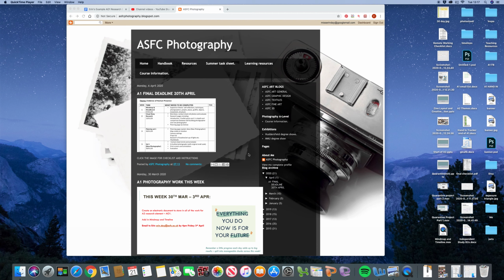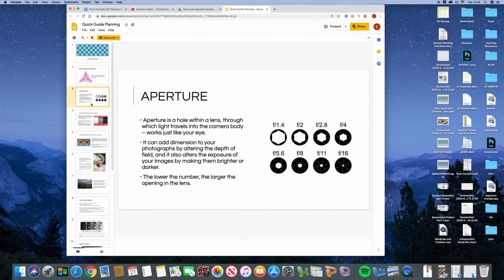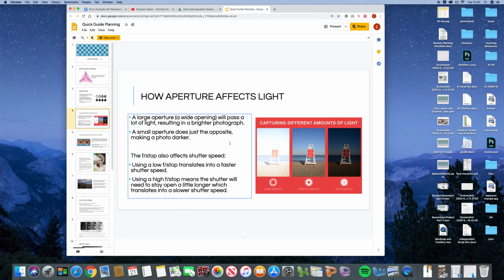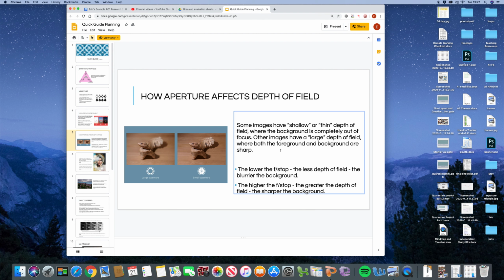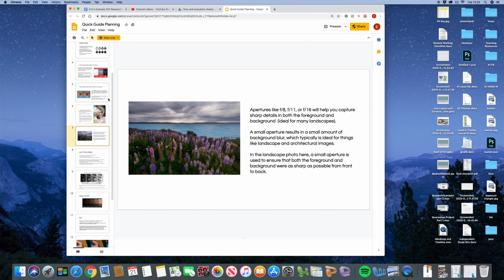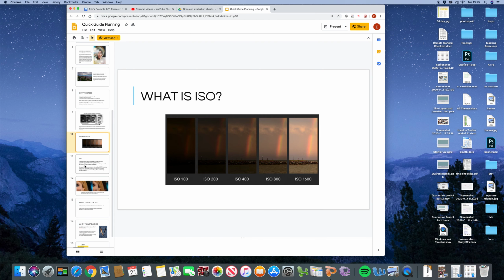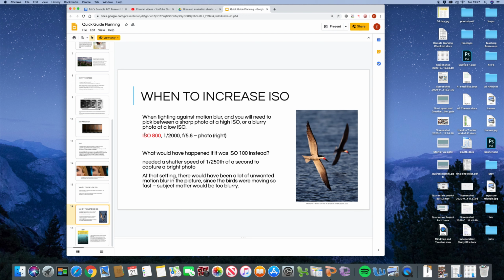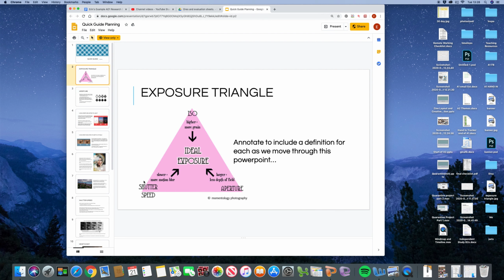Ideal Exposure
Using Aperture, Shutter Speed and ISO to get the ideal exposure for a photograph. ASFC photography.